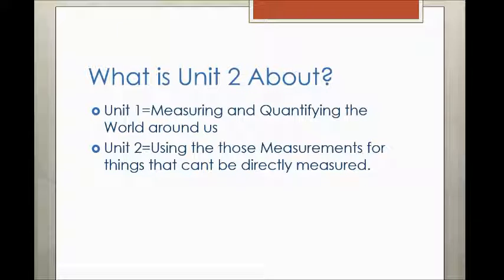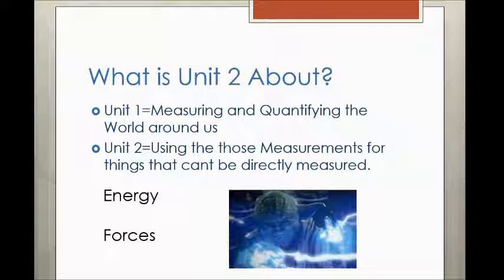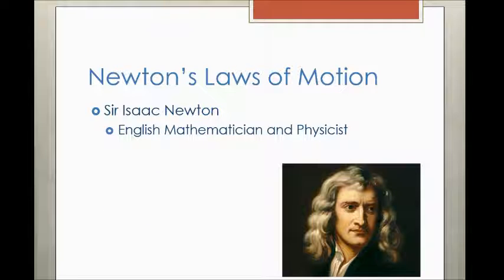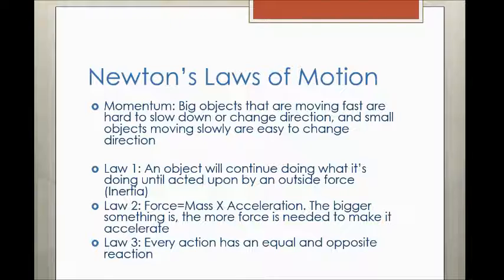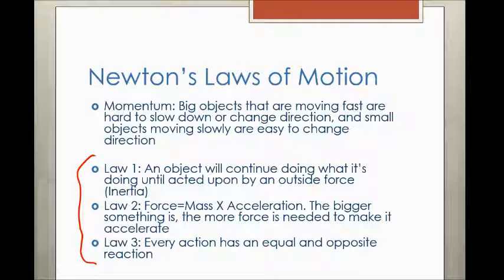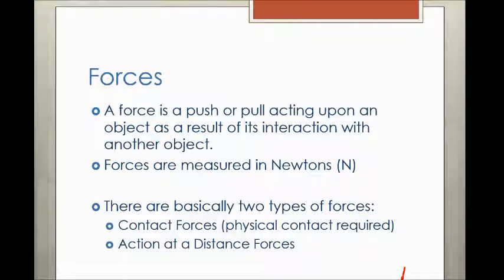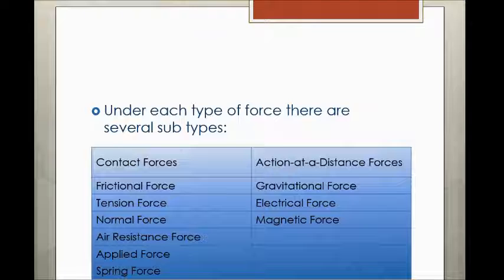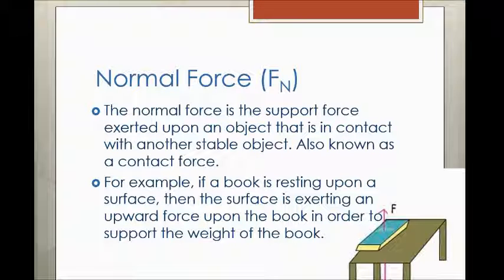Unit 2 Forces and Motion